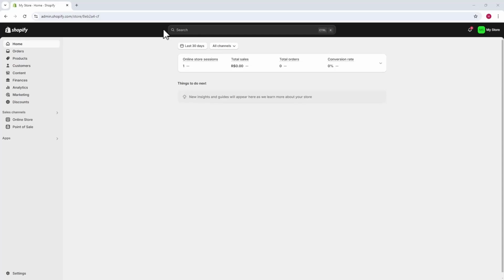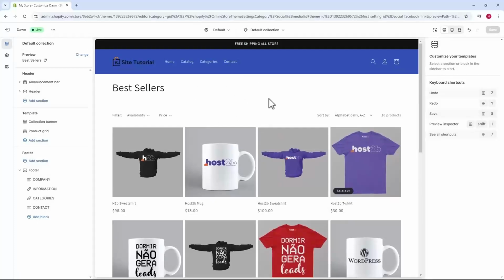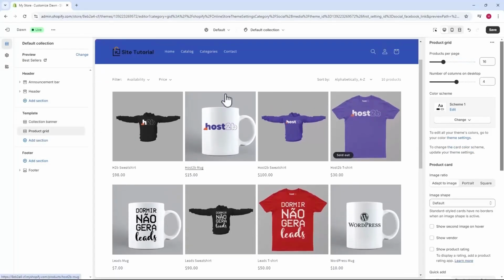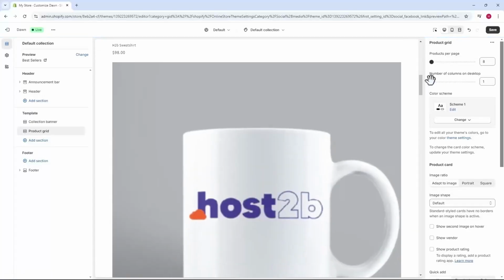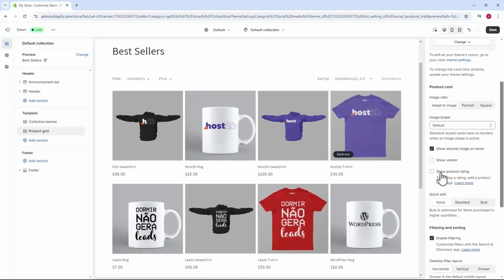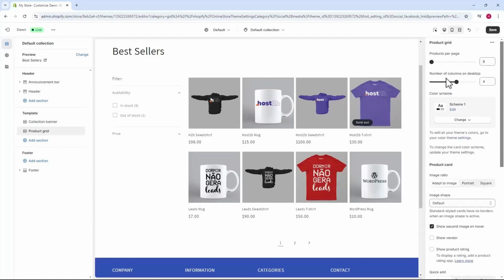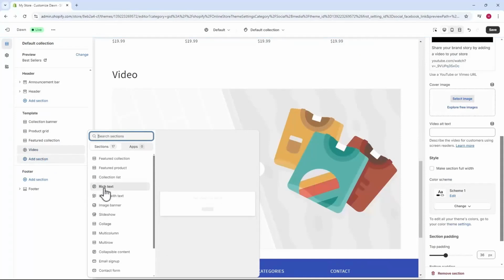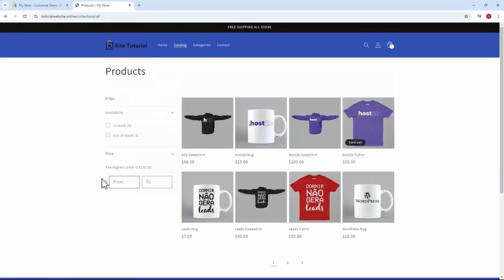How To Customize Collection Page in Shopify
Learn How To Customize Collection Page in Shopify easily and in just a few minutes